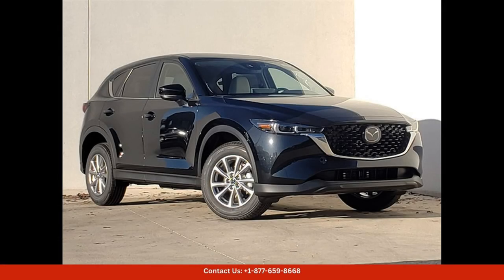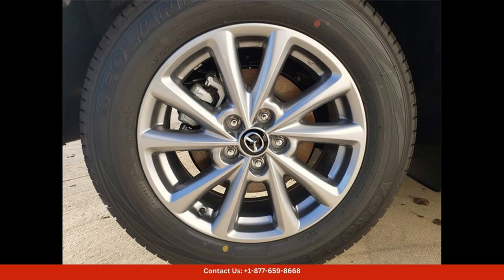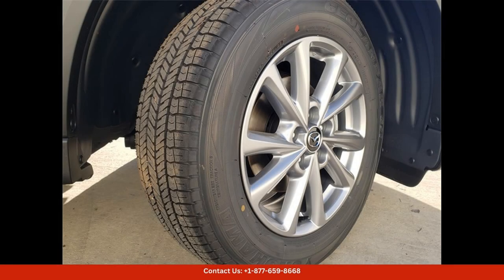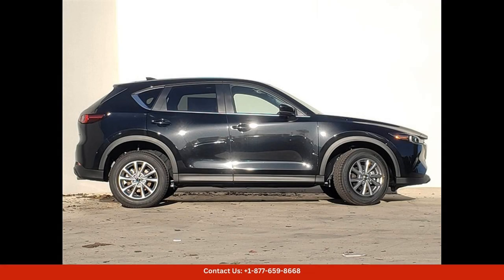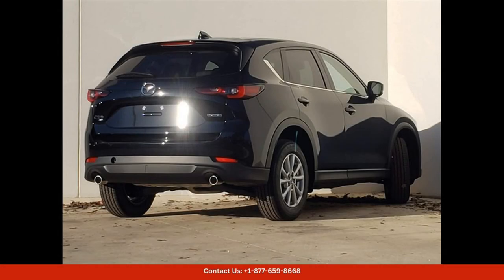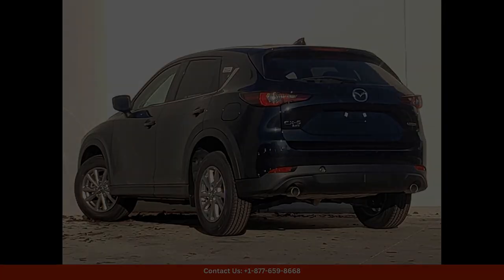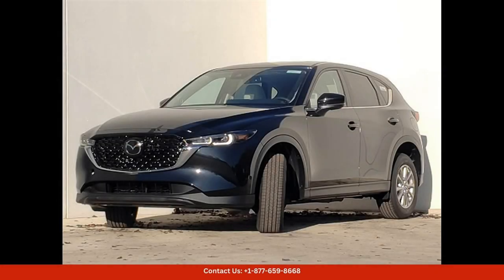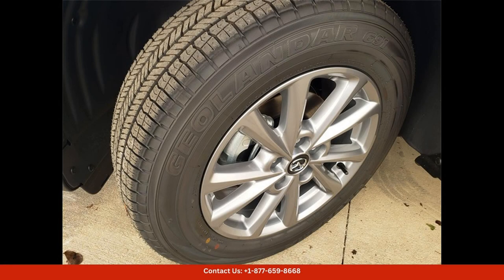2024 Mazda CX-5 Wagon 4 Dr. 2.5 S Select Package for Sale in Austin, Texas | Bid here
2024 Mazda CX-5 Wagon 4 Dr. 2.5 S Select Package for Sale in Austin, Texas | Bid here "Auction starting Bid Price of $28,100 - Reserve not met."

The 2024 Mazda CX-5 in Jet Black Mica is a sleek and stylish SUV that combines modern design with impressive performance. This particular model features the 2.5 liter Skyactiv-G engine, providing plenty of power and efficiency for your daily commute or weekend adventures.

The S Select Package adds a touch of luxury to this already impressive vehicle, with features such as leather-trimmed seats, a power moonroof, and advanced safety technology like blind spot monitoring and rear cross traffic alert.

Located in Austin, Texas, this Mazda CX-5 is the perfect choice for drivers who want a reliable and comfortable vehicle that also offers a touch of sophistication and style. Don't miss out on the opportunity to test drive this stunning SUV today!

Toyota
Sedan
SUV
Truck
Minivan
Coupe
Hatchback
Honda
Ford